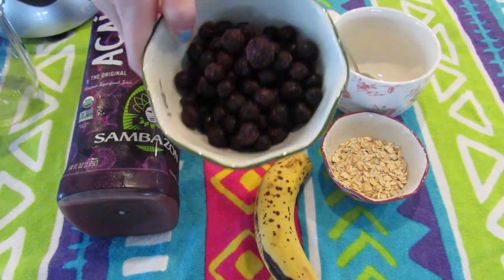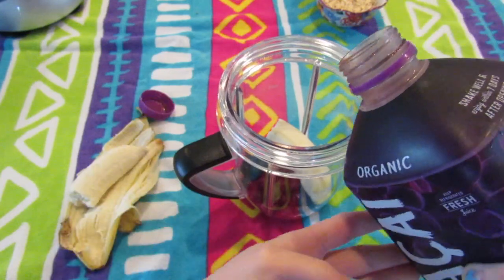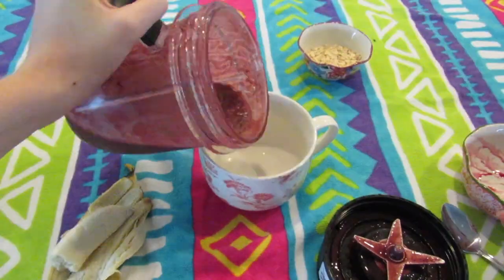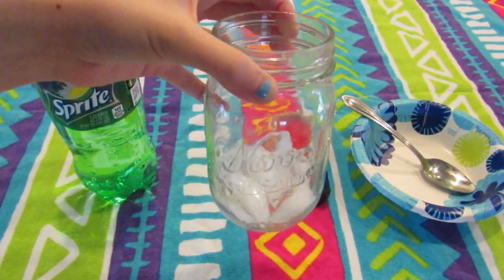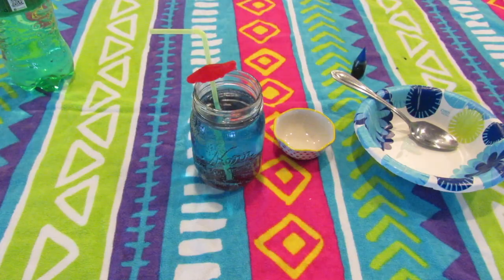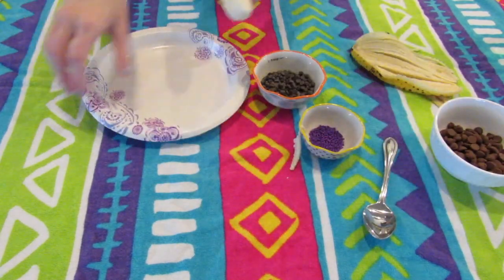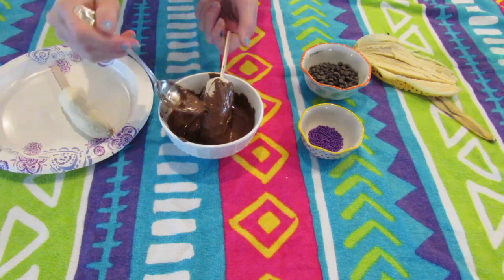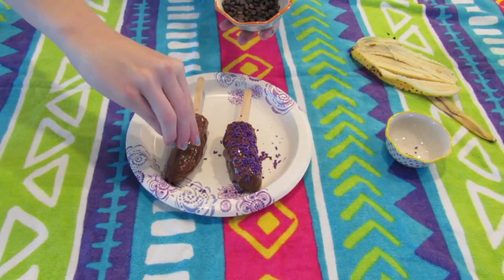DIY Summer Snacks | Ashlees DIY Life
Hey friends! I really hope you guys liked this video!

The snacks I made in this video:
- Acai bowl
- apple snacks
- ocean water
- chocolate covered bananas

Collab!:
Ag tutorials channel summer life hacks video: (will insert when uploaded)